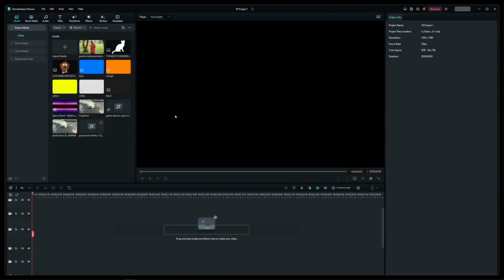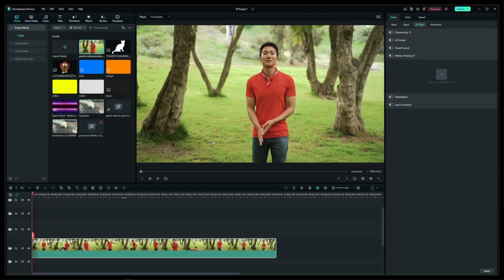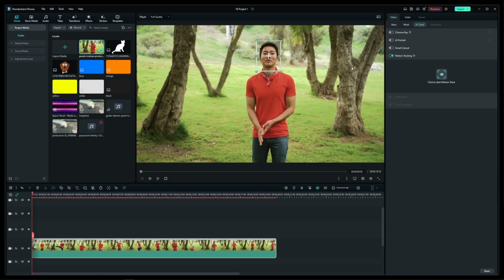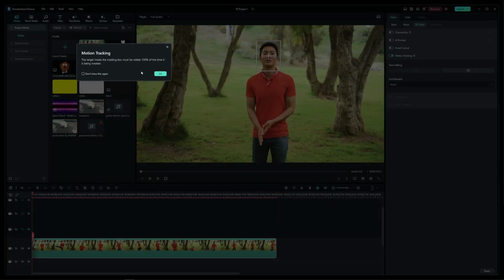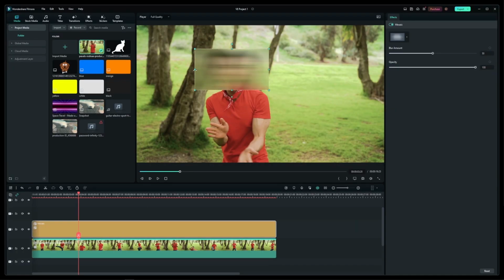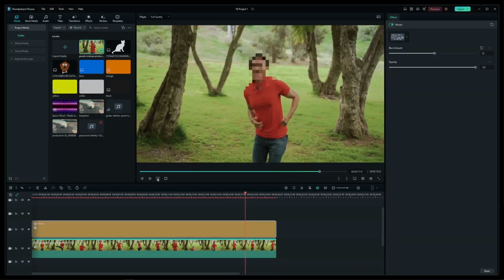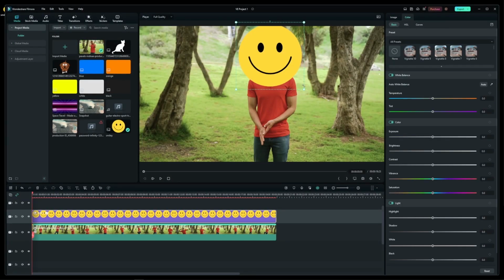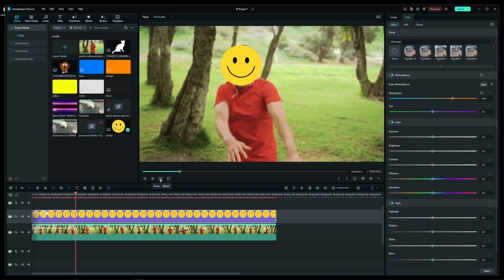How To Blur Face In Filmora (Motion Tracking Tutorial)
filmora editvideo videoediting in this tutorial I'm going to shw you how to add a blur effect over a moving face in a video clip in Wondershare Filmora video editor.

Video Chapters:
00:00 Blur Intro
00:18 Using Motion Tracking
01:05 Cover Moving Face With Blur Effect
01:13 Track Moving Object With Image Overlay

How to blur face in filmora
filmora how to blur face
how to blur out a face in filmora
how to add blur to moving object
how to add blur to moving face in filmora